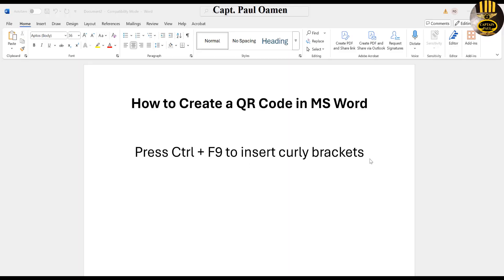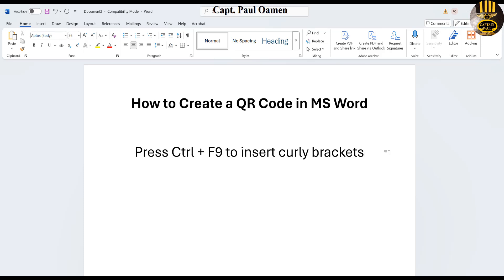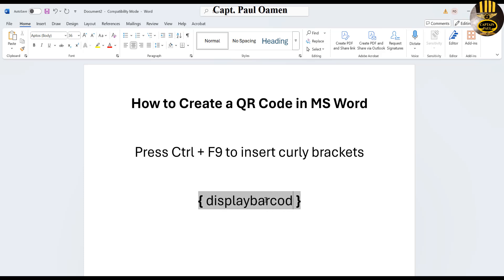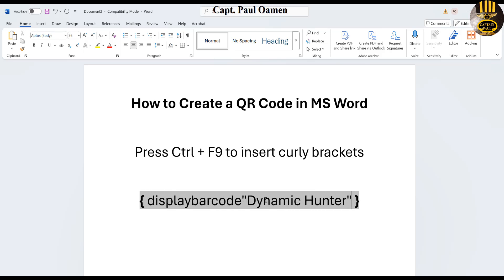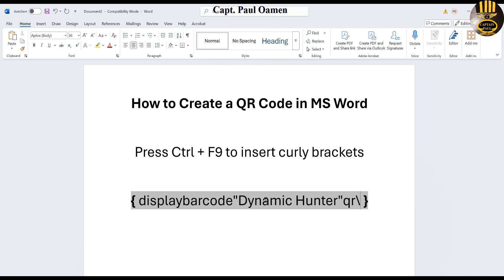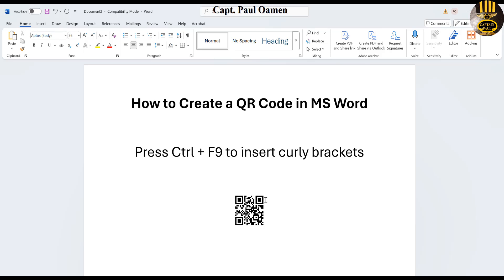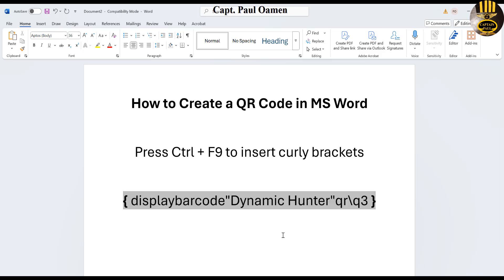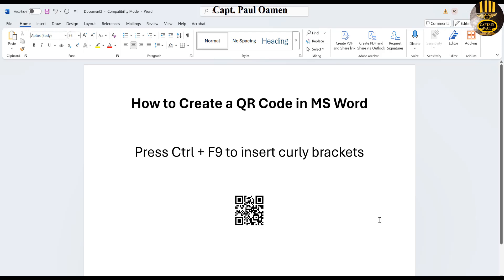How to Create a QR Code in MS Word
Press Ctrl + F9 to insert curly brackets { }
{displaybarcode"You Must Press Ctrl + F9"qr\q3}
Press Alt + F9